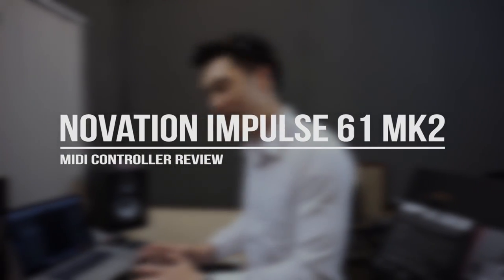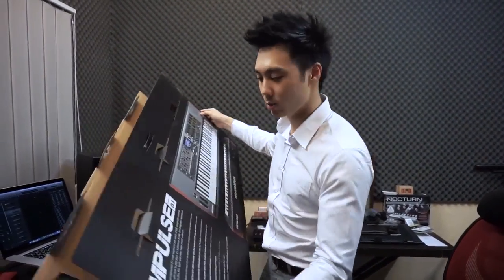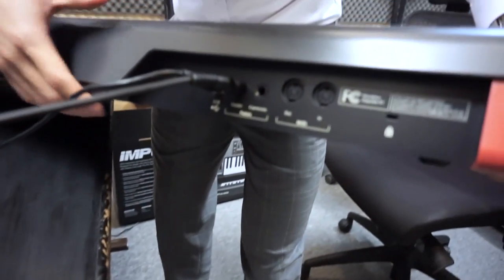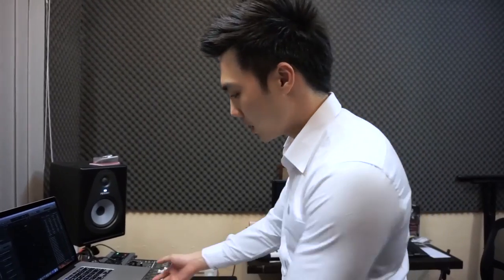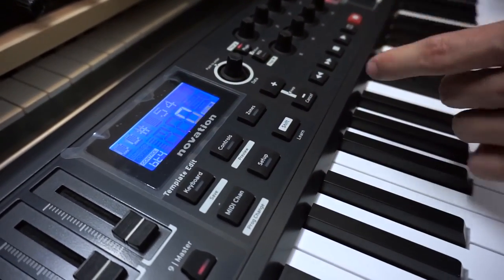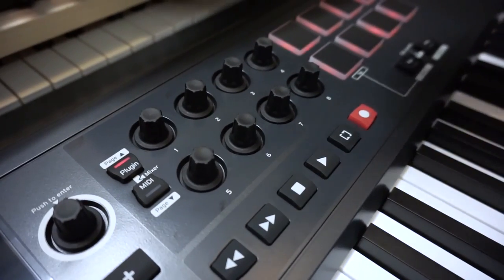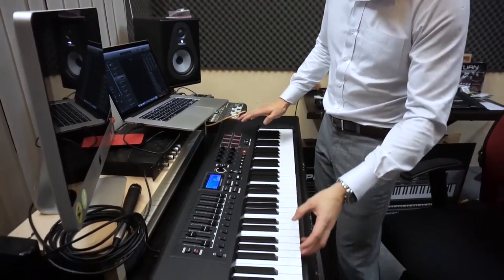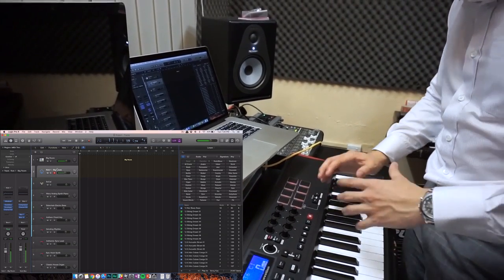Novation Impulse 61 Review & Recording - Audio Mentor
I review the Novation Impulse 61 in the video and record a quick music riff in Logic Pro on a Macbook Retina 15", using a preset Logic project template.

The Impulse series come in few variants, from a 25-key, 49-key, and 61-key model. Of all, I prefer using the 49-key model as it sits perfectly on a simple desk. The 61-key model is great if you're planning to use a lot of keys or to perform on stage.

for more reviews, tips & guides on music production.